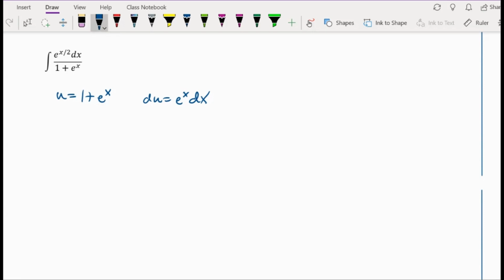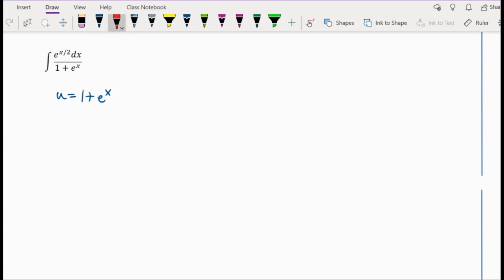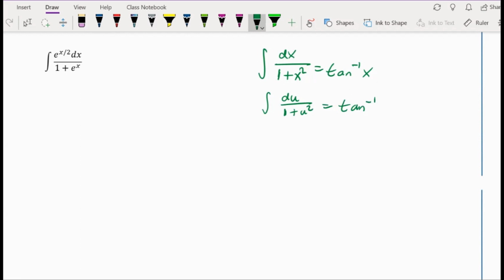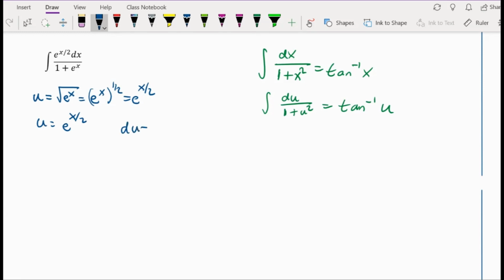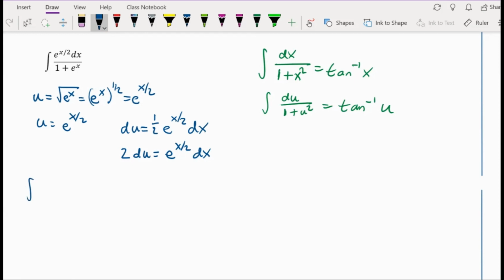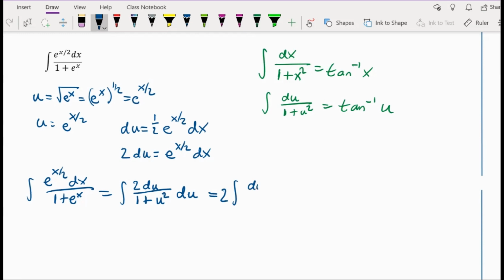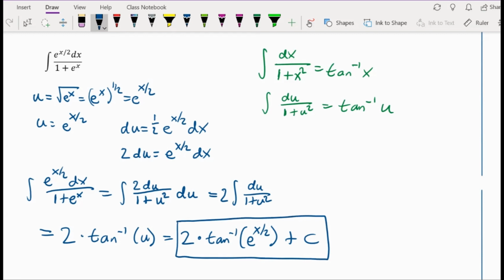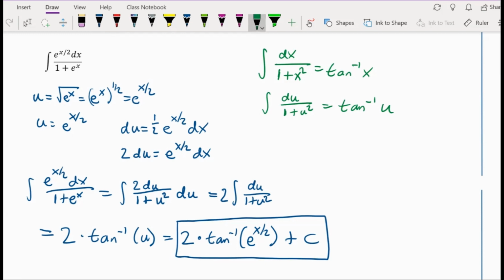U sub Ex7 inverse trig